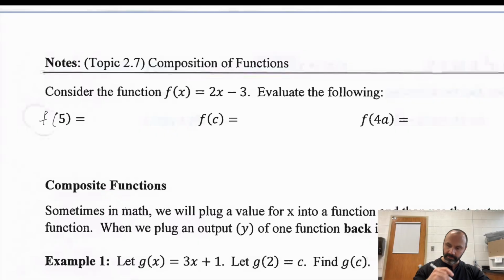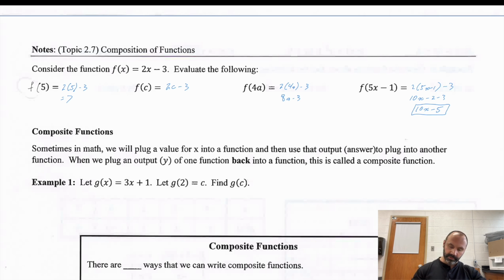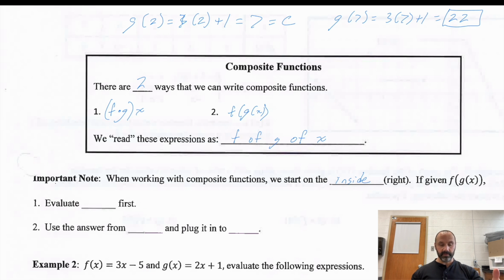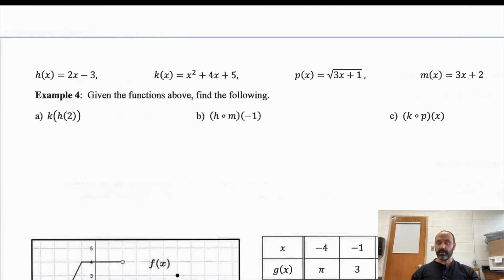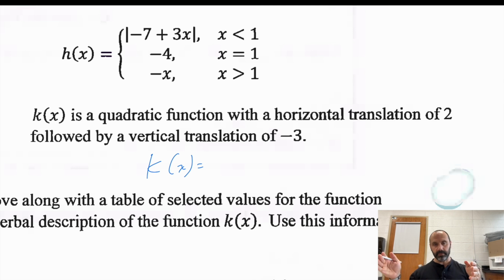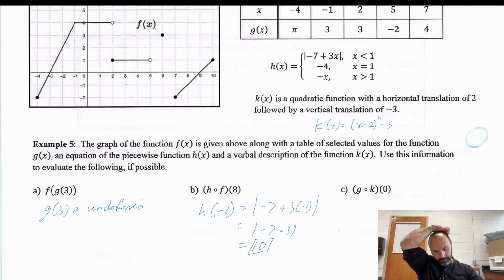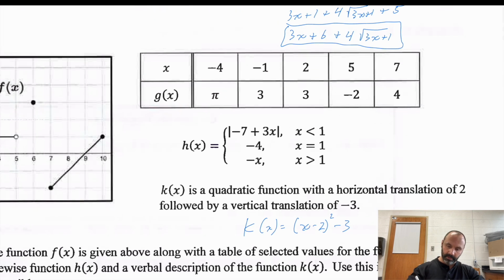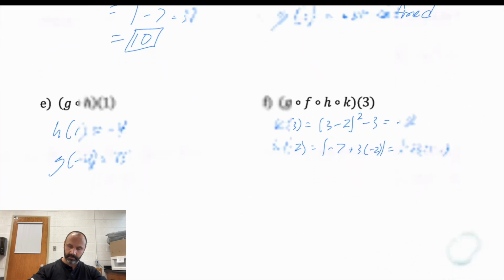AP Precalculus - Compositions of Functions - Passwater 2.7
This lesson reviews the compositions of functions, also known simply as composite functions. In these cases, we take the output of one function, or even the whole function, and treat it as the input of another function.